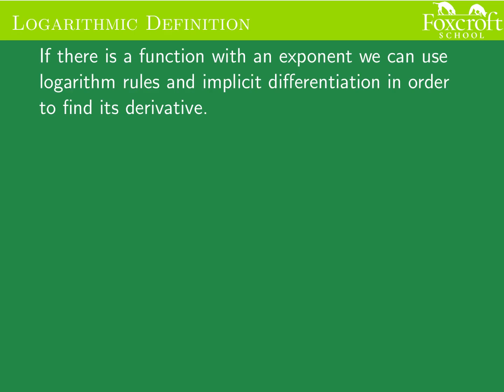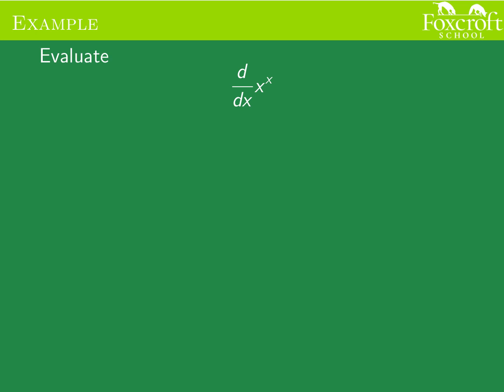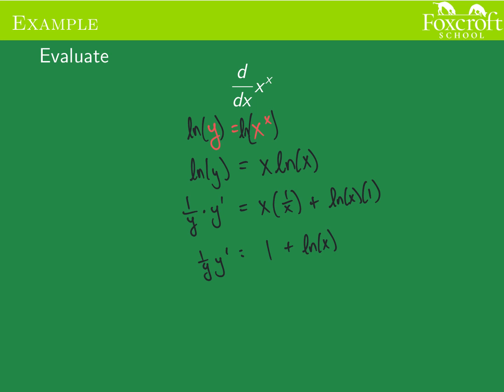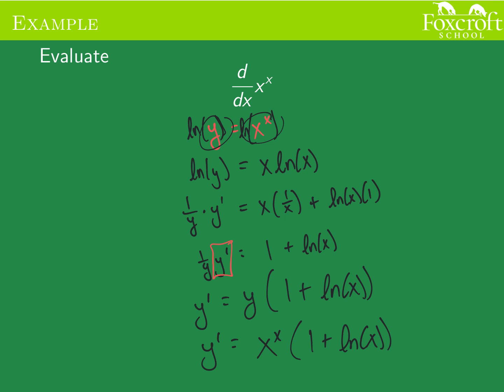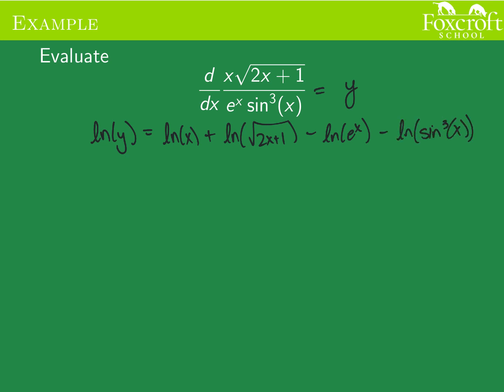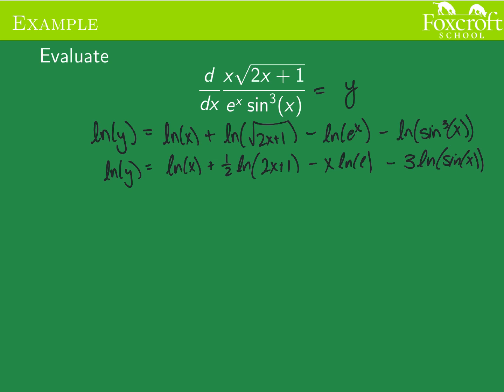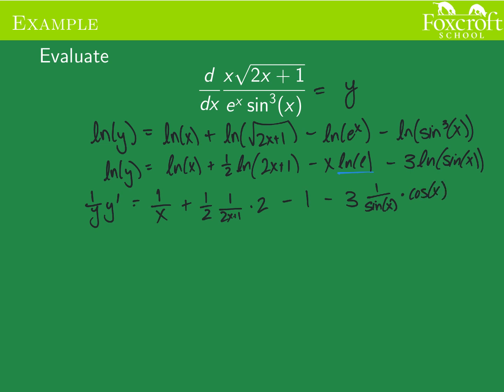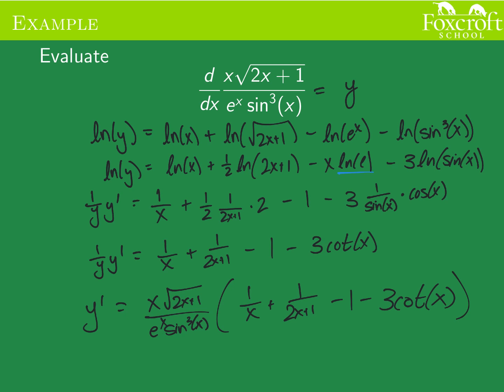Logarithm Review Video 4